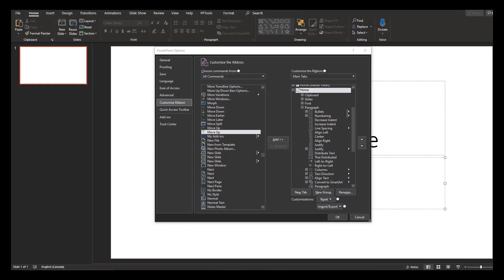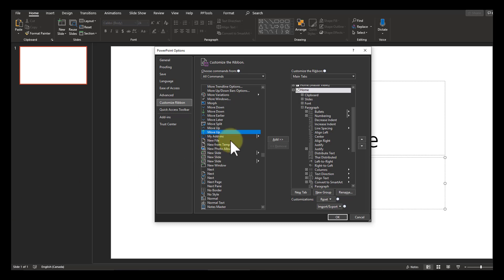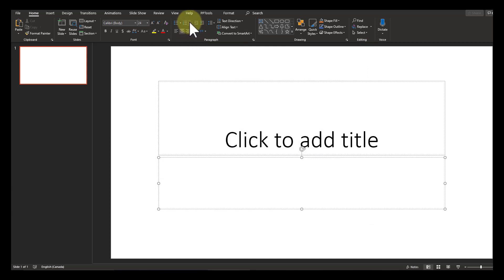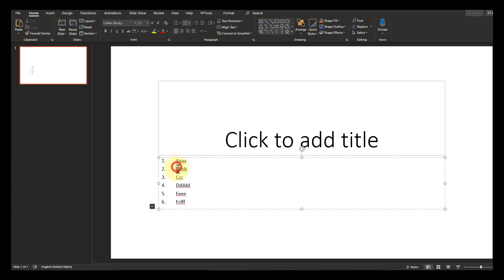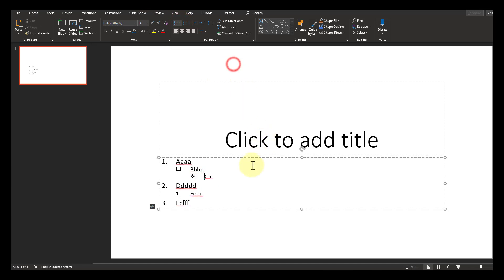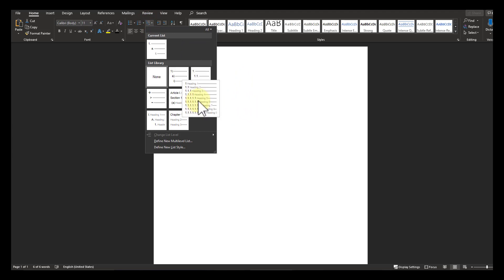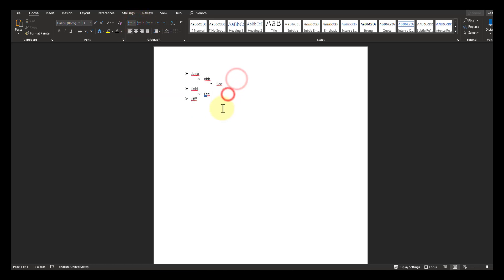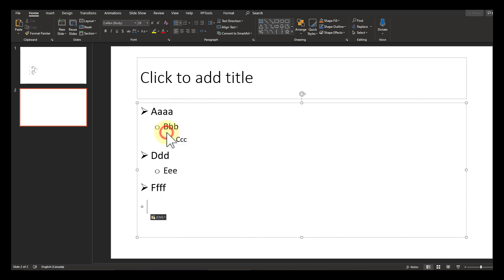Create Mulitlevel Lists in PowerPoint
Multilevel lists are not available in PowerPoint but we demonstrate two ways you can create them.